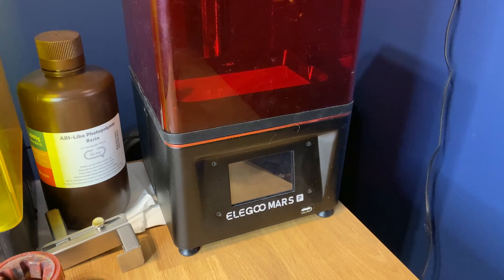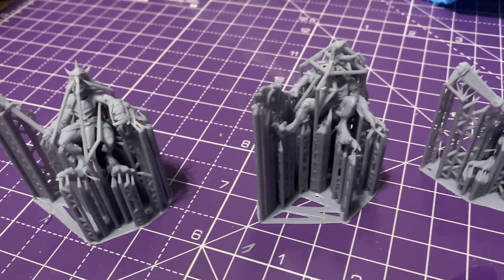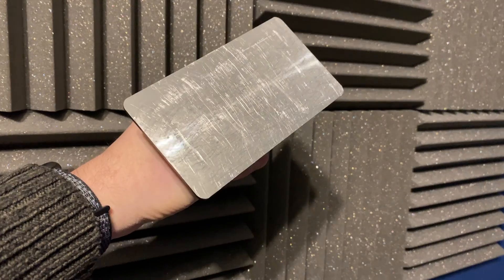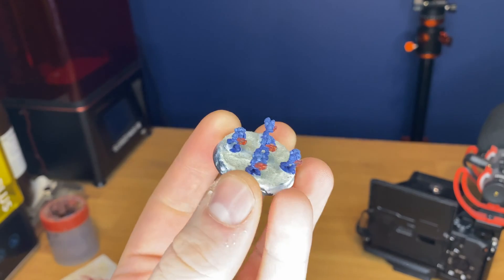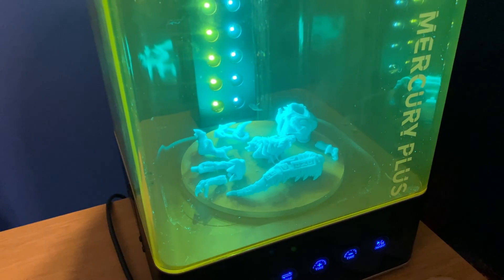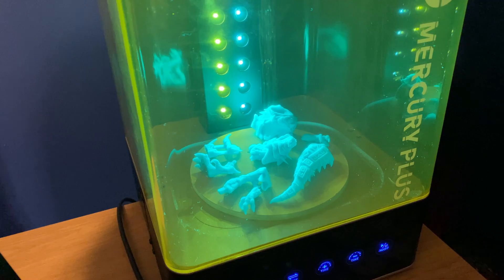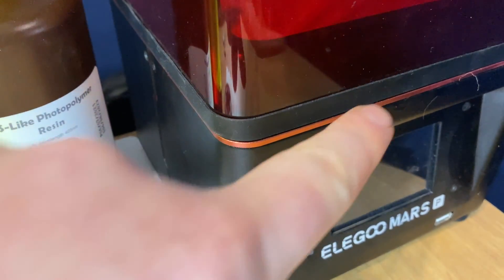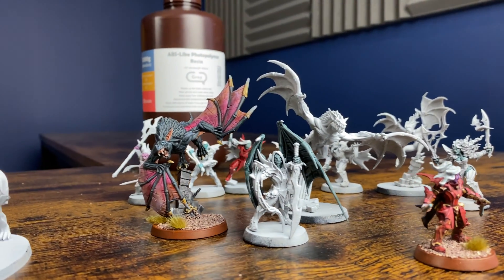Elegoo Mars Pro: Printing miniatures on a budget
Today I'm reviewing my Elegoo Mars Pro from a miniature printers perspective. Can budget really get good results?